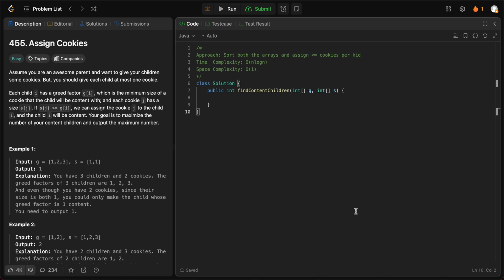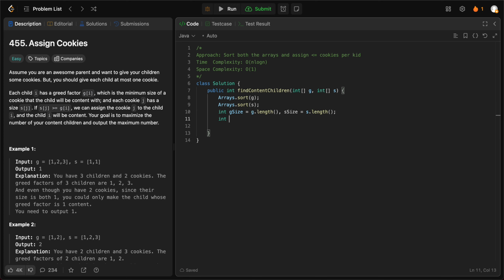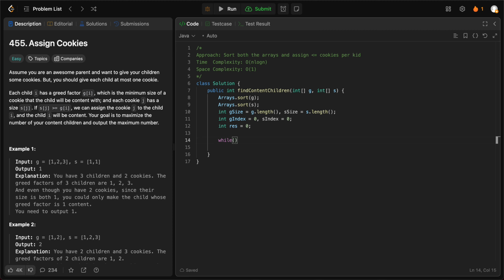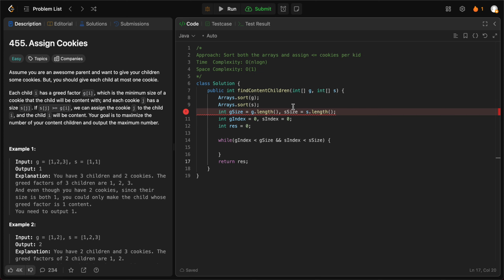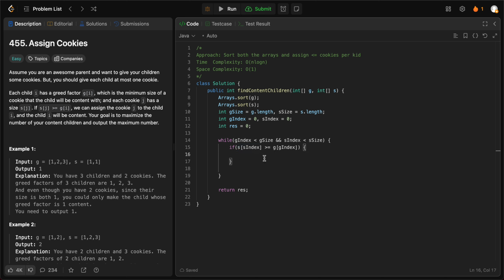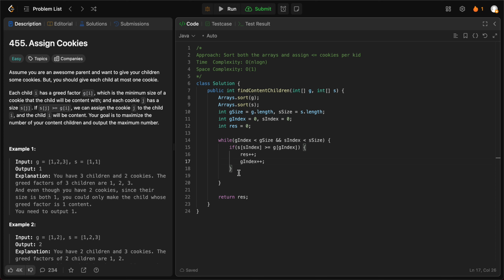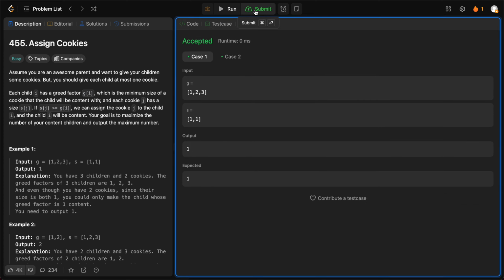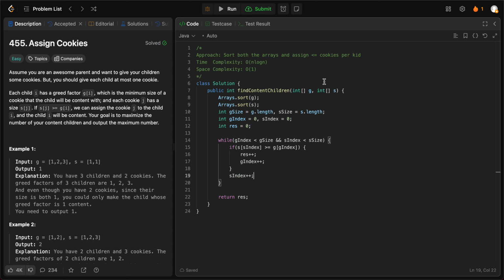455. Assign Cookies (LeetCode, Java)